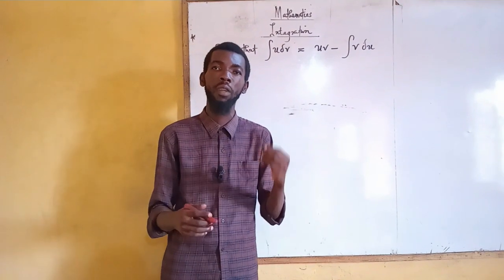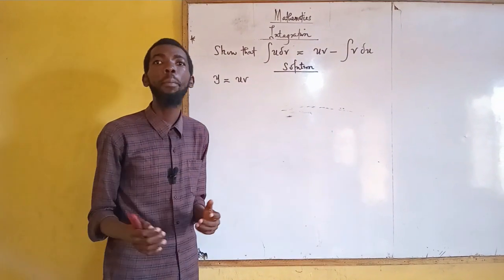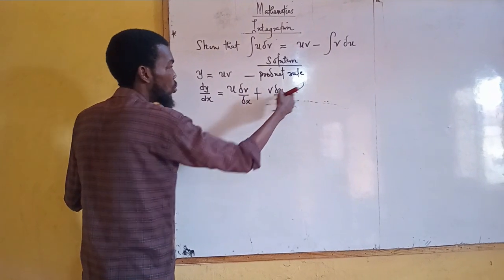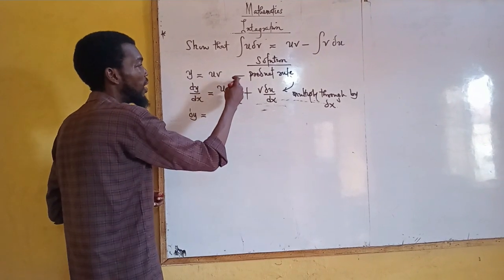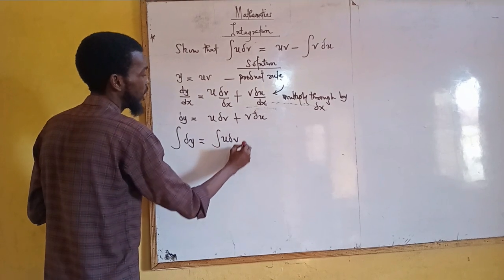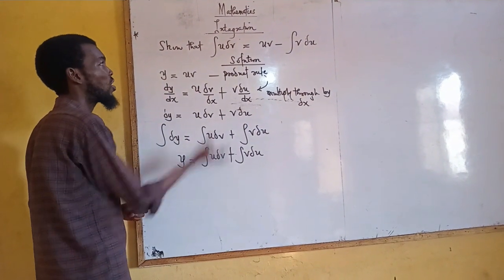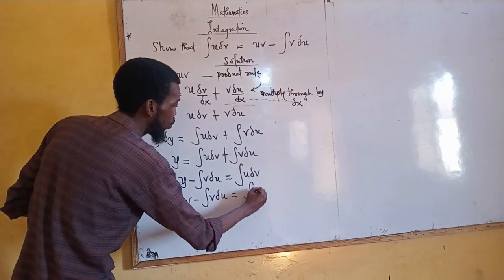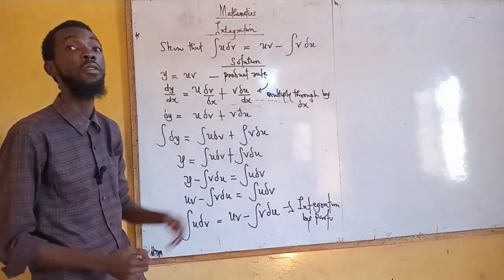Integration by parts method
I think million of times on why students fail in there examinations, with my findings, there failures were not due to the fact that they do not know but that they do not know enough to pass. This could have been as a result of lack of simplicity. With this fact, this channel has come up to help students pass with ease.